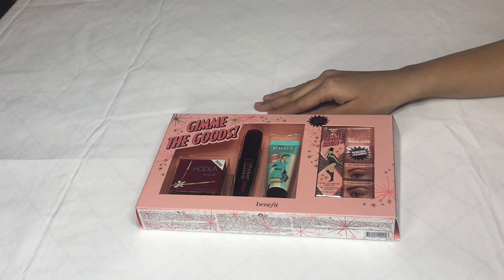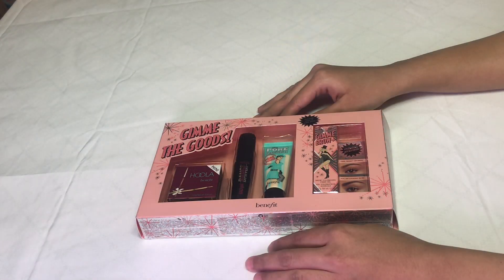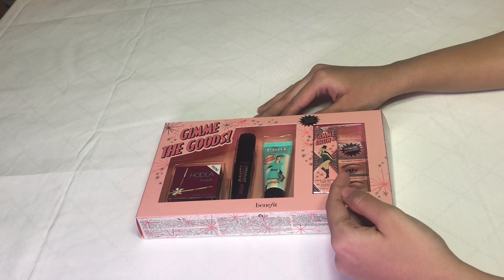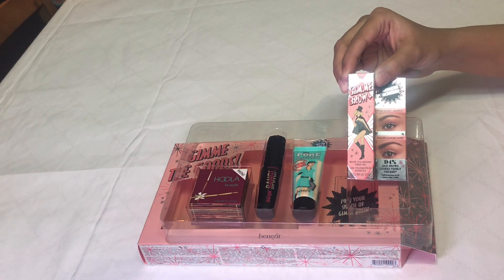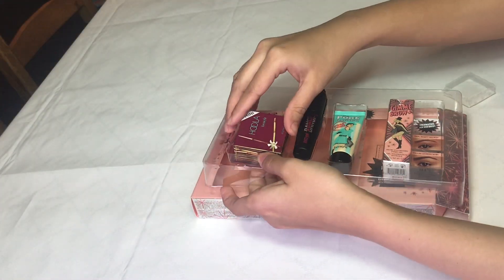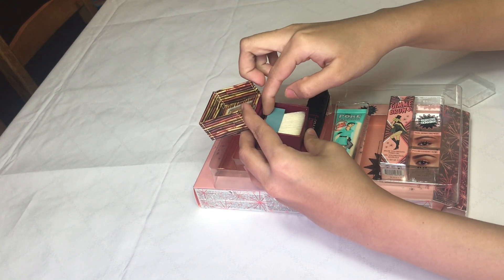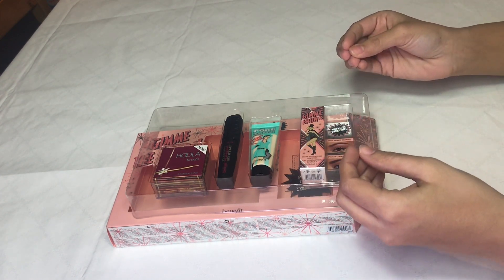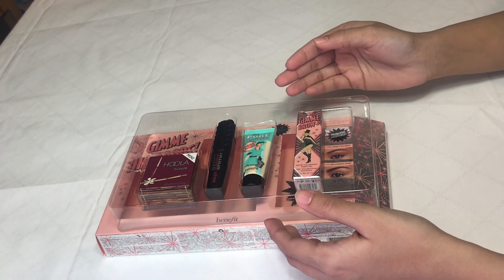Benefit Cosmetics Gimme the Goods Value set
Review of Benefit Cosmetics Gimme the Goods Value set